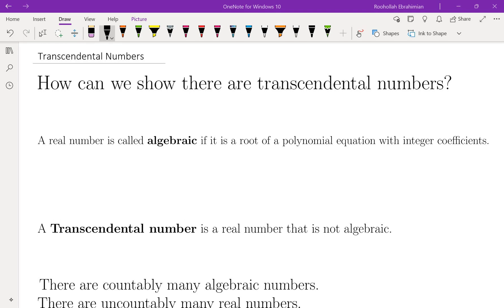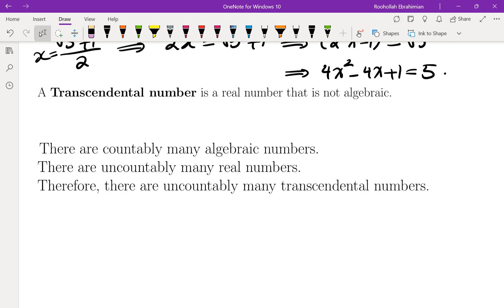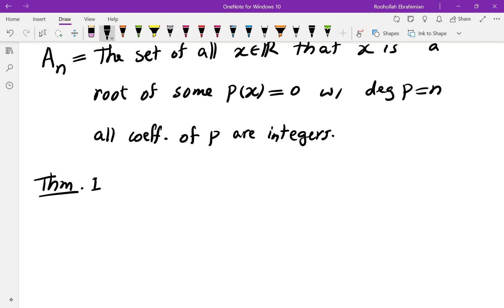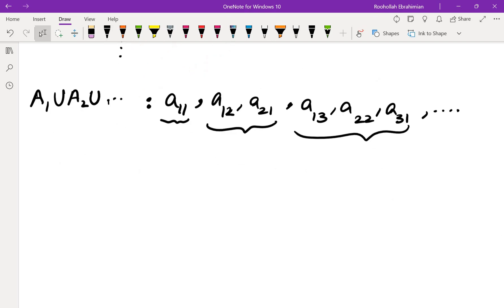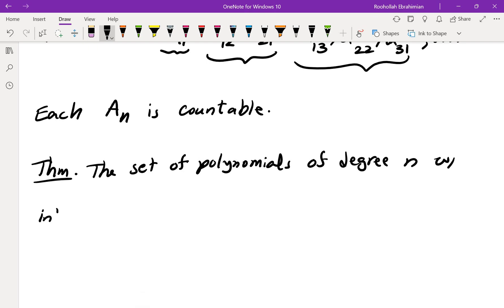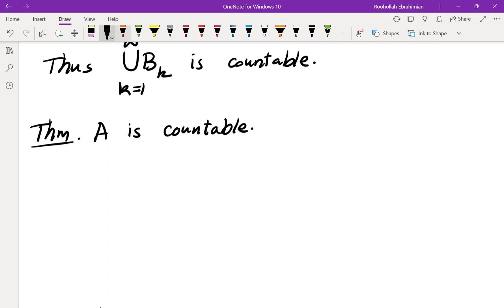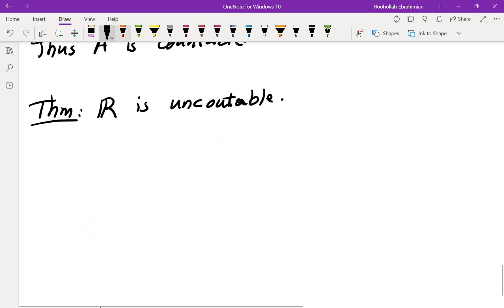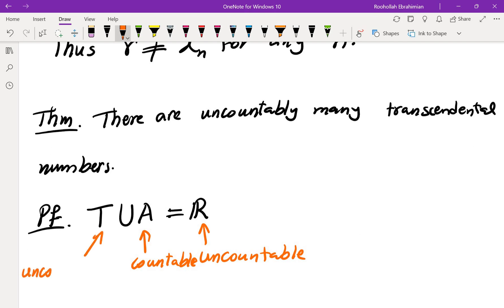How Many Transcendental Numbers are There?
In this video I go over the proof that there are countably many algebraic numbers and therefore the set of transcendental numbers is uncountable. This shows that there are some (in fact a lot!) of transcendental numbers.